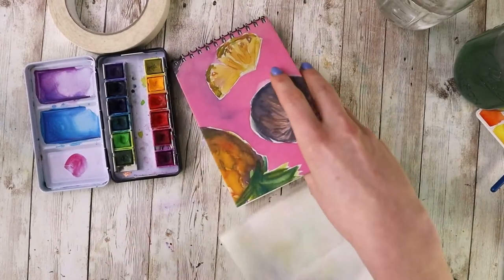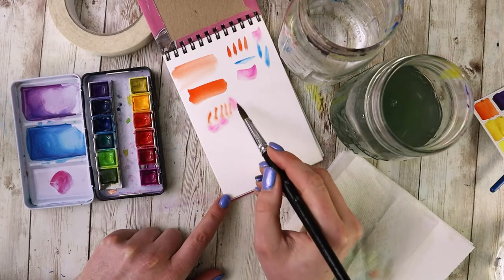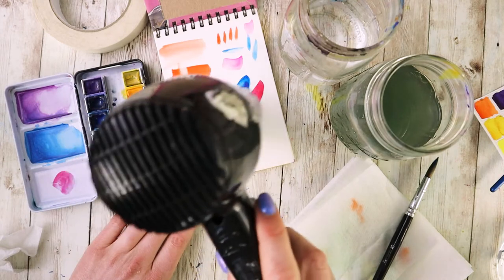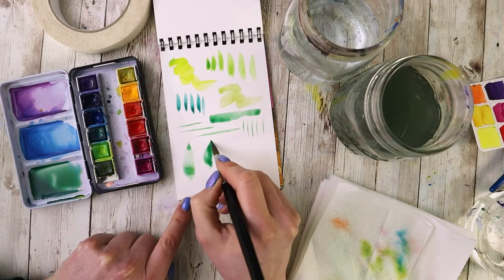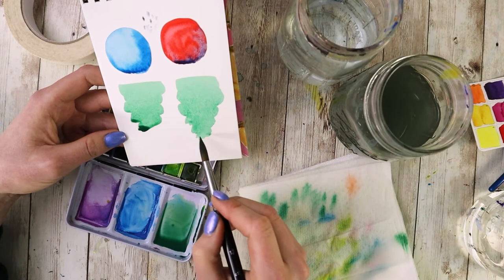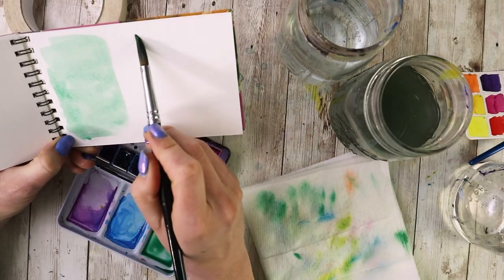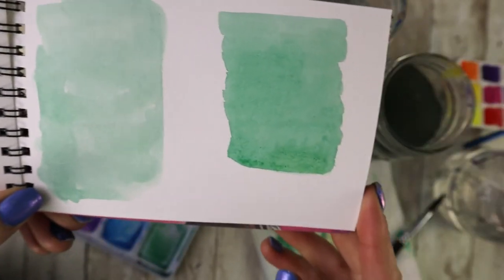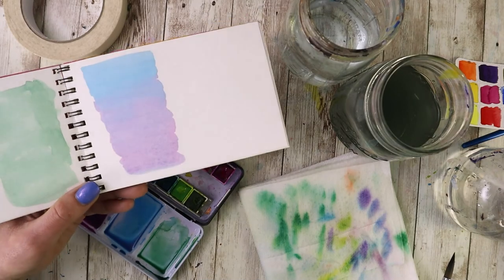Watercolor Crash Course - 9 things that will get you off to the races!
Starting watercolor can be intimidating! However, you're in luck because all you need is a few key pieces of information in order to really get you off and running!